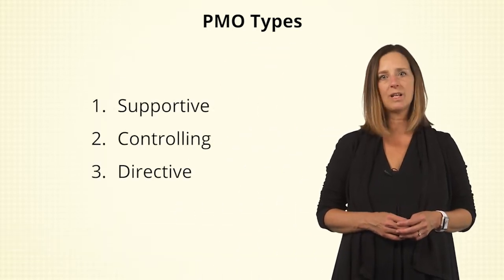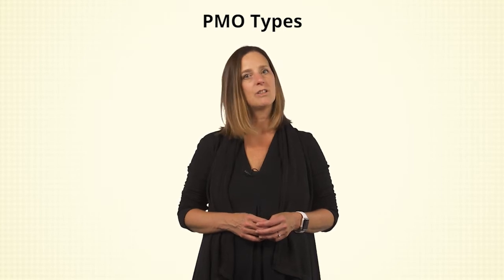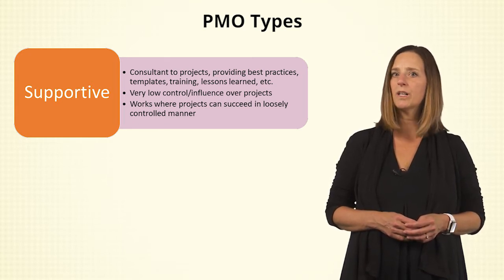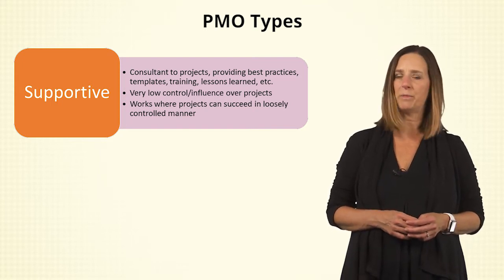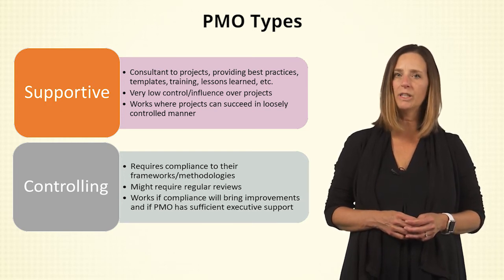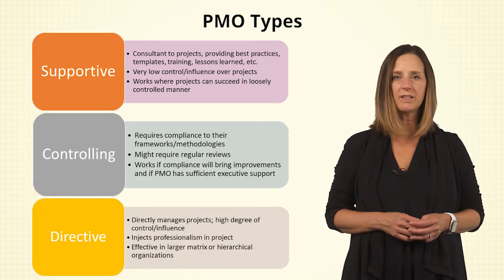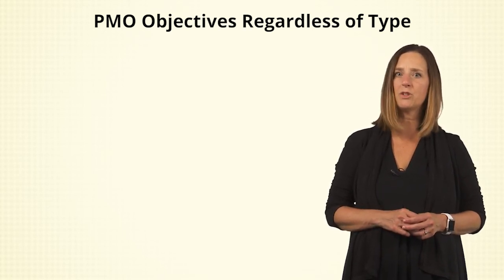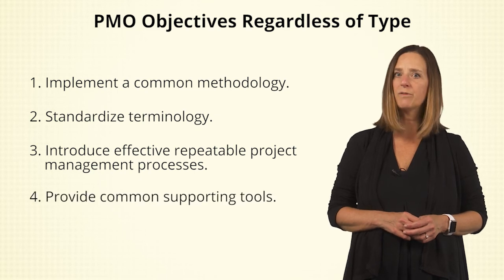IT PROJ M 2 3 03